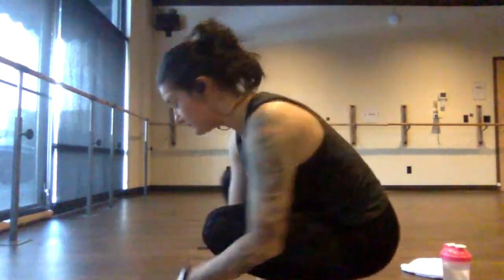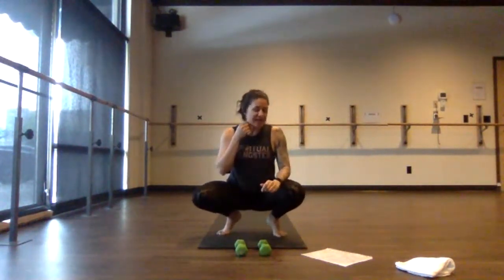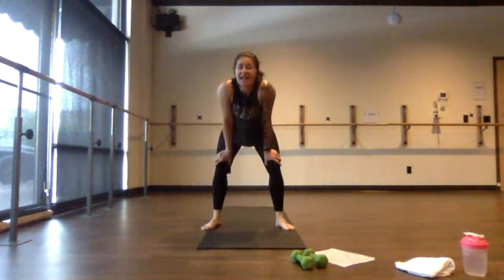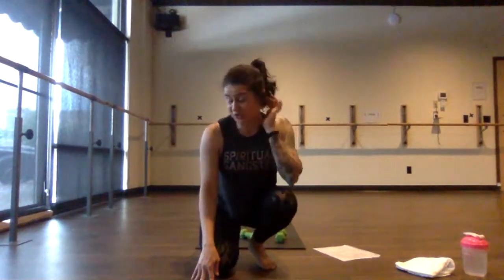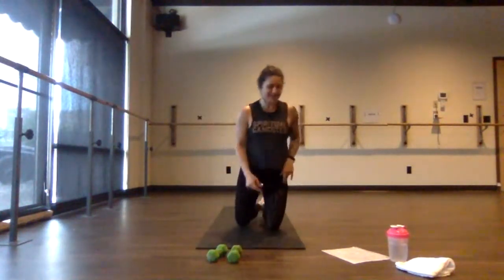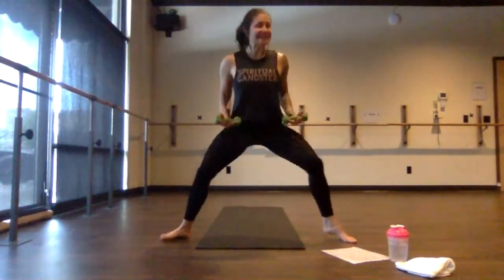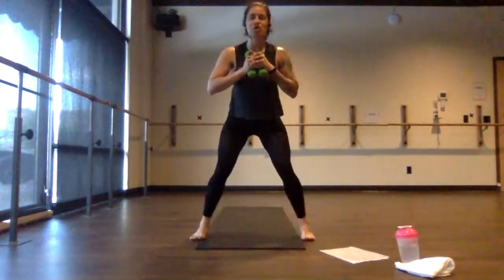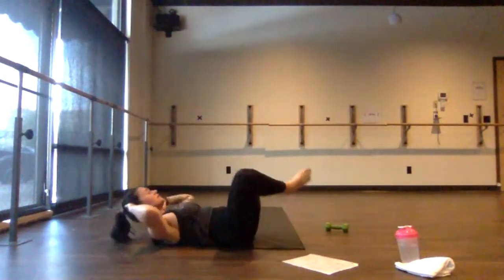Power Life LIVE: Power Sculpt (Express) with Summer H.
Enjoy Summer's Sculpt class from home! Here's a link to her playlist